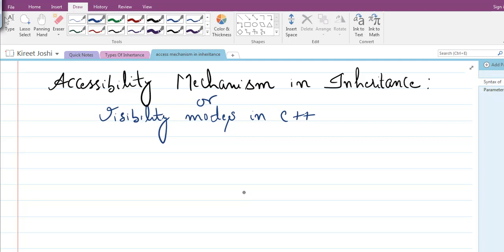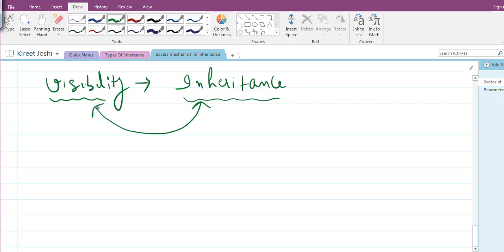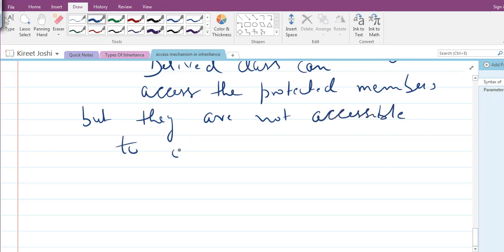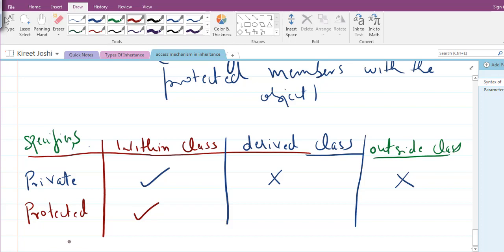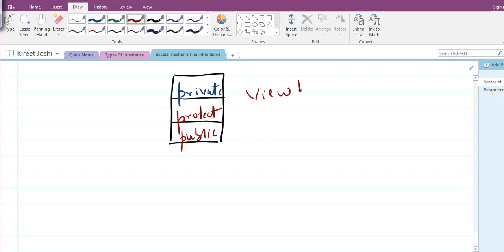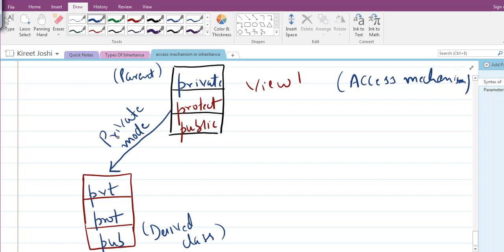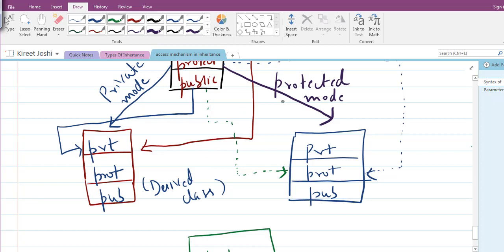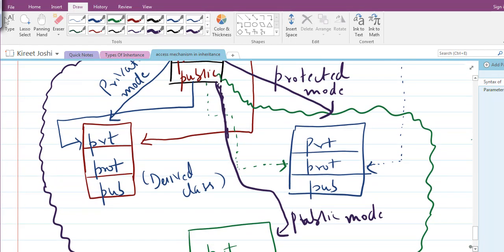Visibility Modes in Inheritance | C++ Tutorial | C++ Programming